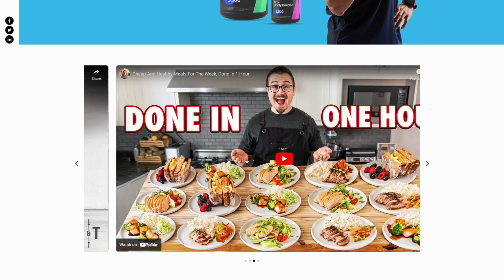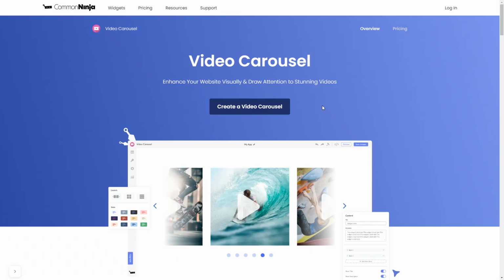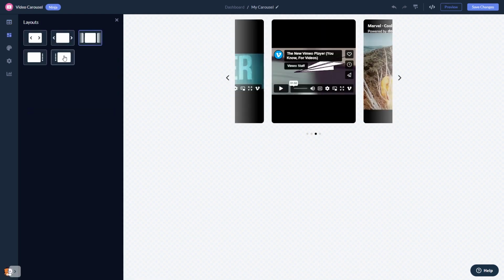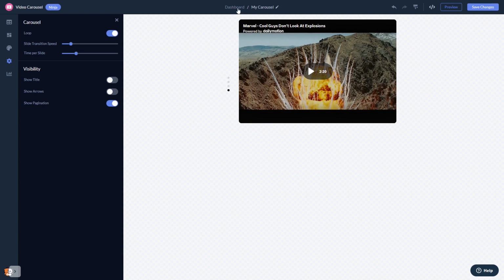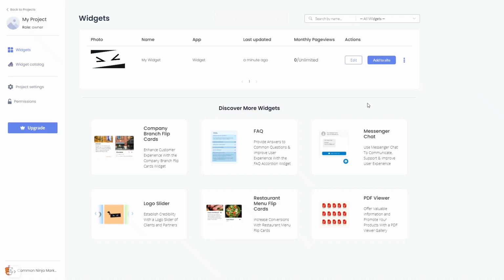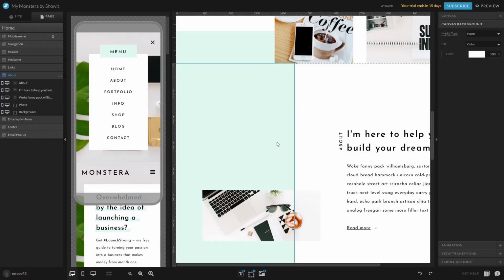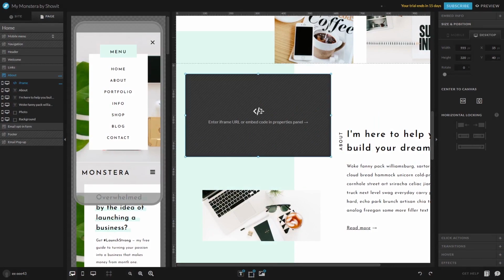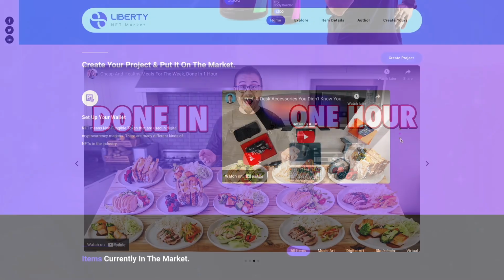How to add a Video Carousel to Showit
Video Timeline
00:00 About the Video Carousel widget
00:25 Creating Video Carousel widget
00:38 Editing the Video Carousel widget
01:19 Adding the Video Carousel widget to Showit

The Video Carousel widget for Showit has a wide variety of customizable features, including:
- Video size
- Arrows & Pagination